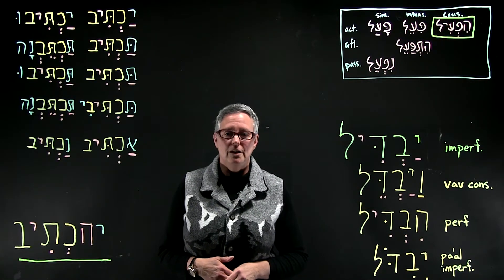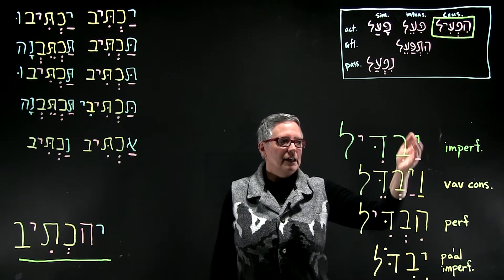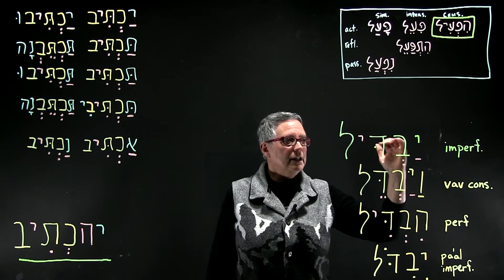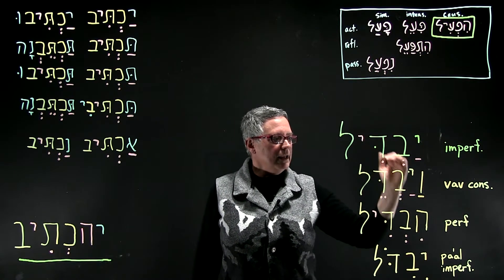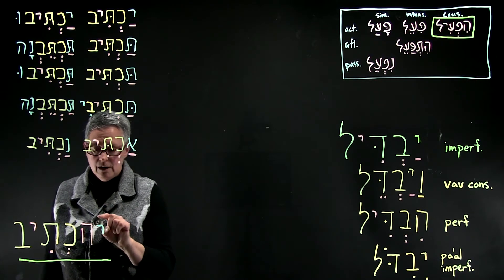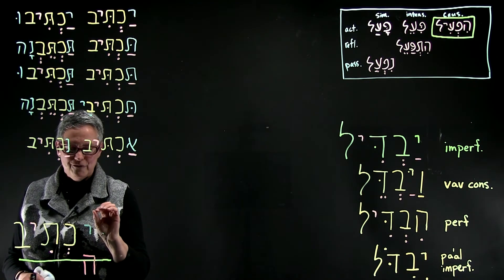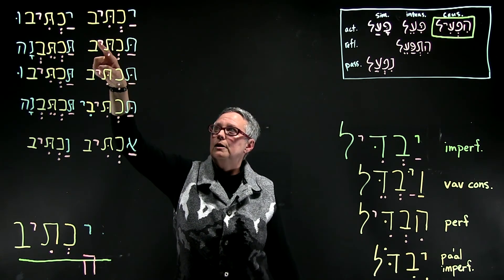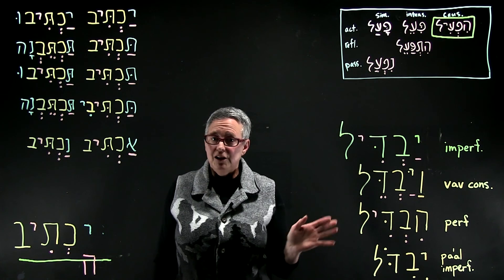Verb Stems Hiph'il Imperfect (p205–208)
In this Diqduq Daqot video Qiqayon introduces the vocal pattern and visual signs of the Hiph'il imperfect verb stem.This video elaborates on the contents of Chapter 17 in the textbook Biblical Hebrew: an interactive approach, by Travis West.